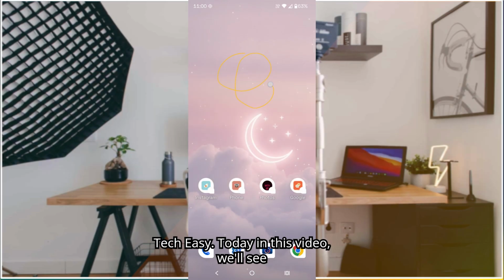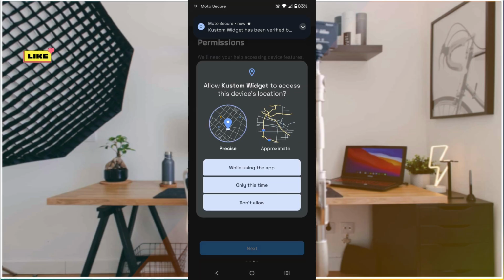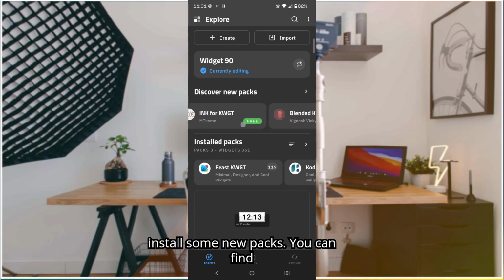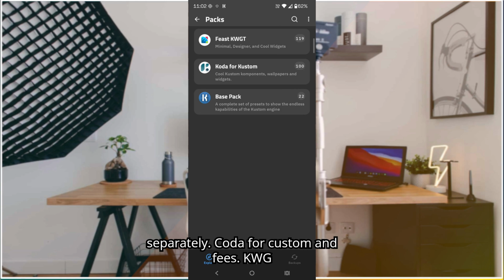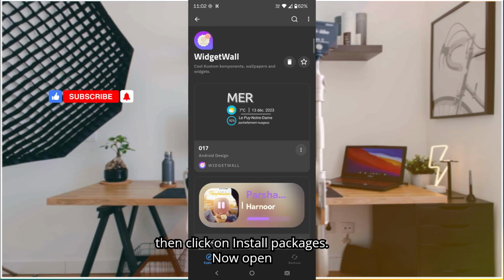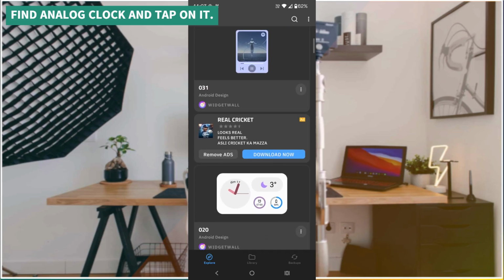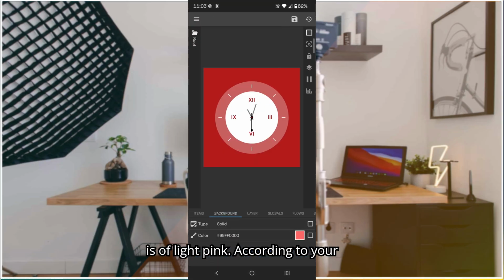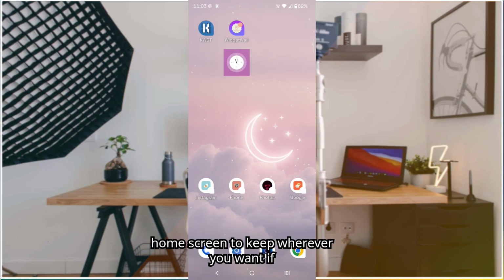Analog Clock Large KWGT Widget Put On Home Screen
Want to give your phone a premium look on your home screen with a big cool analog clock from kwgt widget? In this tutorial, I show you how to set up a stunning Large Analog Clock KWGT Widget on your home screen with easy step by step process. Whether you're a fan of minimalist design or bold, oversized timepieces, this guide will help you master the Kustom Widget Maker (KWGT) to create the perfect setup.

We’ll cover everything from downloading the best KWGT widget packs to resizing and positioning your clock for that clean, professional aesthetic. This method works on all Android devices, including Samsung, Realme, Xiaomi, and Google Pixel.

What You’ll Learn in This Video:
📥 Getting Started: How to install KWGT and the Pro Key for advanced features.

🕰️ The Best Widgets: My top picks for large, high-quality analog clock widgets.

📏 Perfect Sizing: How to use the scaling and layering tools to make the widget "Large."

🎨 Customization: Changing colors, fonts, and shadows to match your wallpaper.

🚀 Setup Guide: Step-by-step instructions for placing and loading widgets on your home screen.

Analog clock KWGT widget, best KWGT widgets 2025, large clock widget for android, kustom widget maker tutorial, how to use KWGT pro, android home screen setup aesthetic, minimalist clock widget, KWGT clock pack free, how to resize KWGT widgets, premium android customization, best free widgets for android, Nothing OS clock widget KWGT.